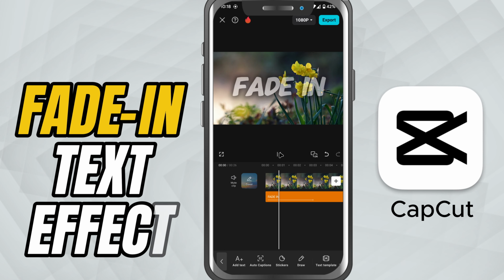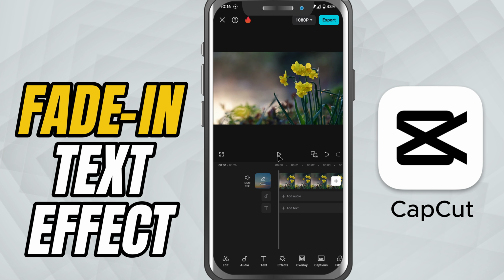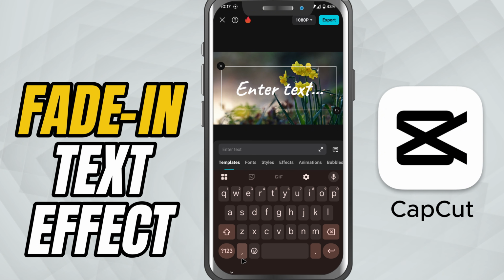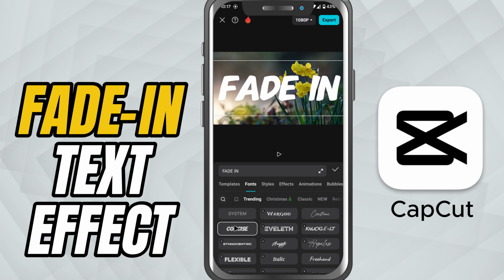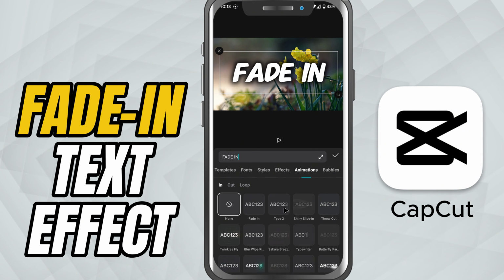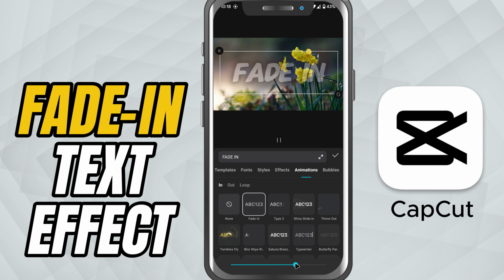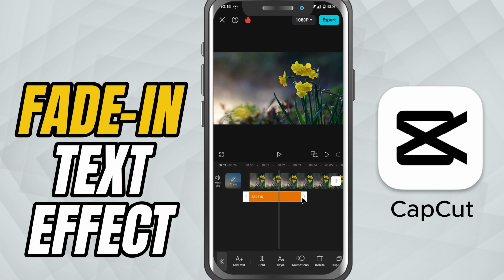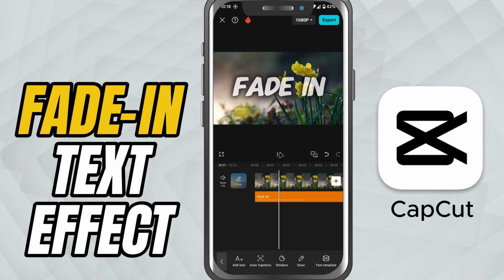How to Add Classic Fade In Text Animation in CapCut Mobile - Lesson 214 CapCut Tutorial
In this CapCut Mobile tutorial, you’ll learn how to apply the Classic Fade-In Text Animation, one of the cleanest and most professional ways to introduce text in your videos. This soft fade-in effect is perfect for cinematic titles, tutorials, travel videos, business presentations, minimal edits, and any project where you want your text to appear smoothly and elegantly.

We’ll walk through adding your text, choosing the right font, applying the Fade-In animation, and adjusting the Duration slider to control how gentle or quick the fade should be.
If you're aiming for simple, modern, and polished text reveals, this fade-in effect is essential.